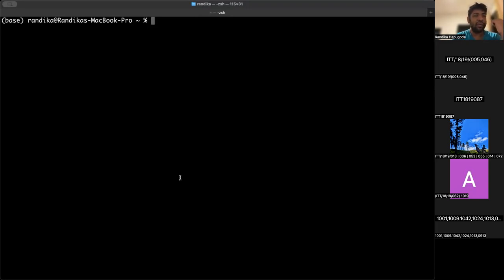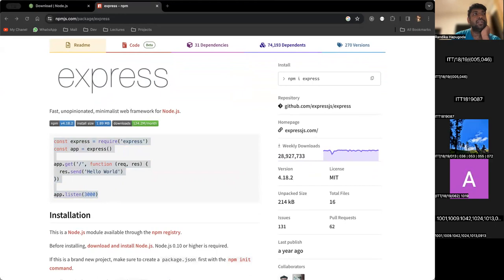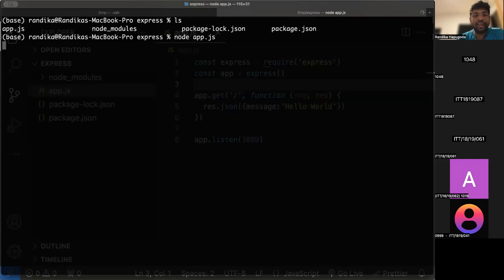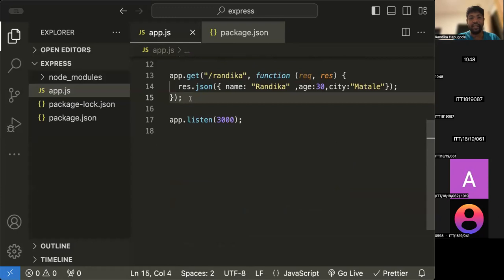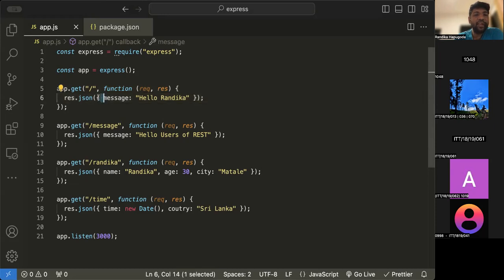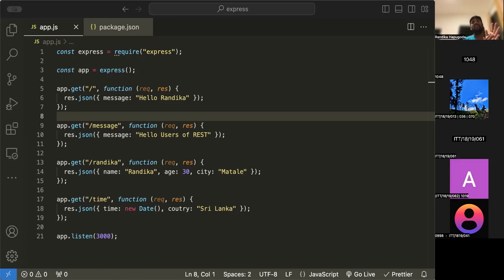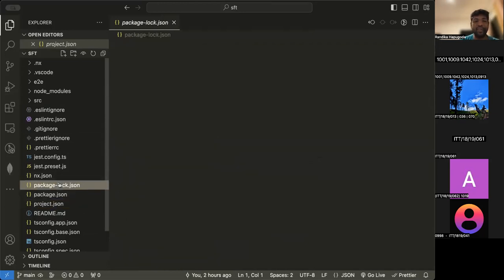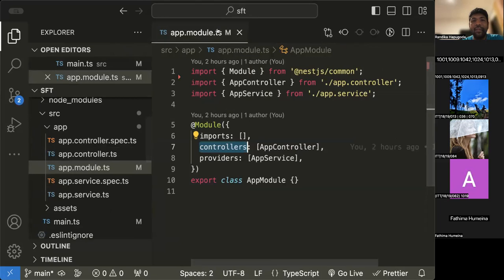02.Introduction to N-tired architecture with NodeJS